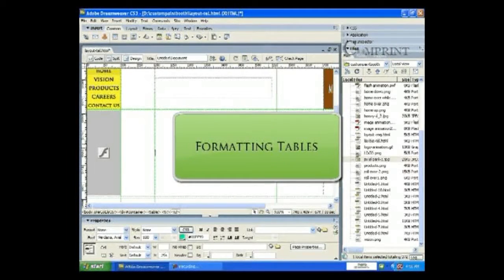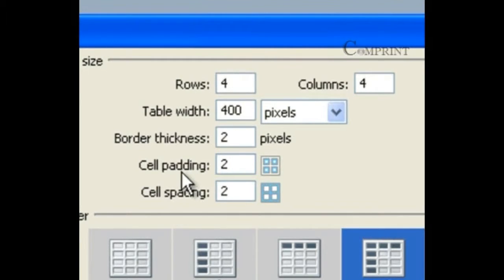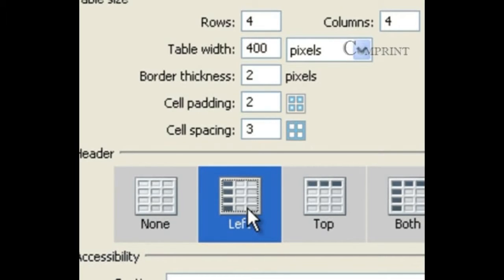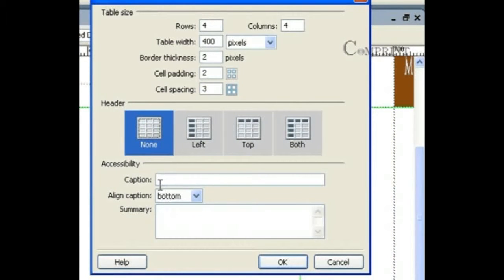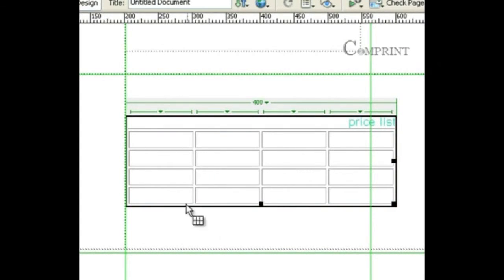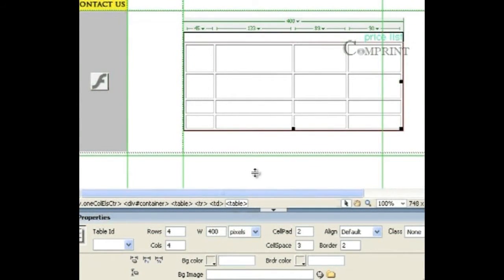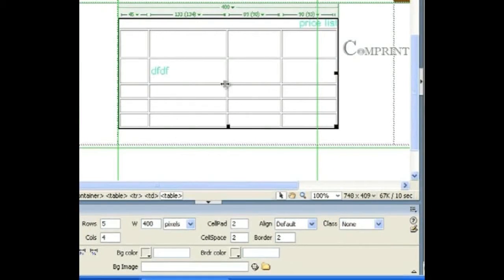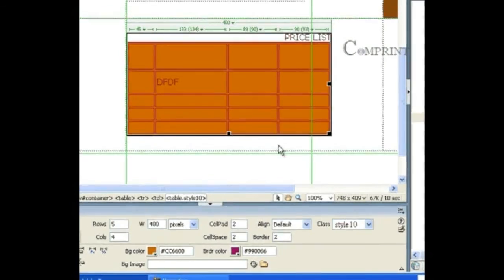Learn Web Designing HD | Formatting Tables In Dreamweaver HD | - Comprint Multimedia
Web Design/Photoshop/Flash/Dreamweaver is the Creation of Websites. This includes the Information Architecture, User Interface, Site Structure, Navigation, Layout, Colors, Fonts, Button,and Imagery. Create a Website that Meets the Goals of the Owner and Designer.

 Comprint Multimedia